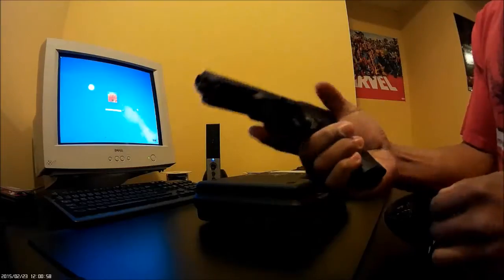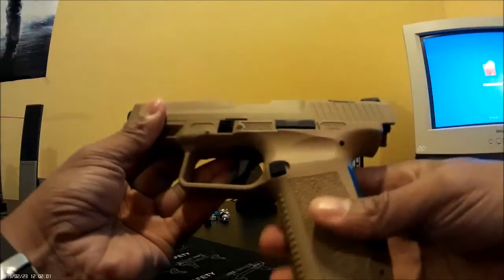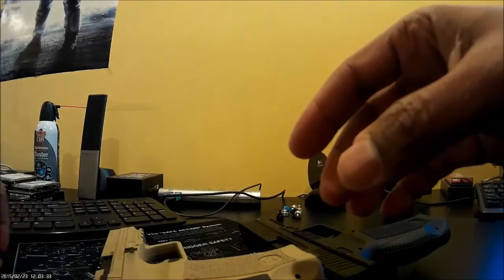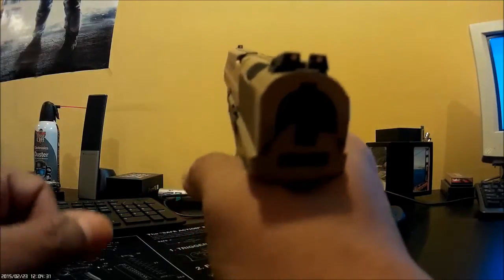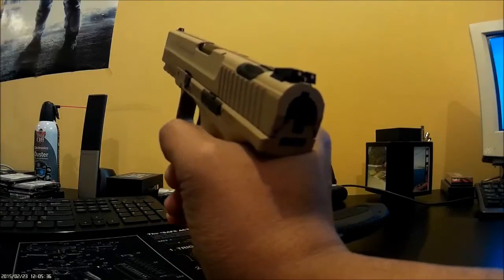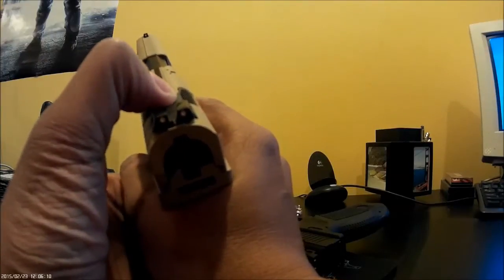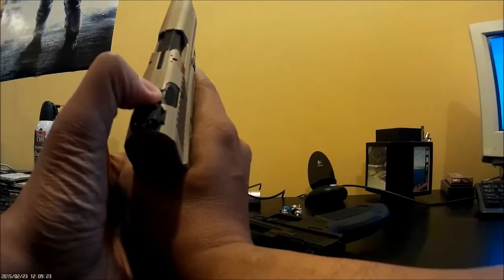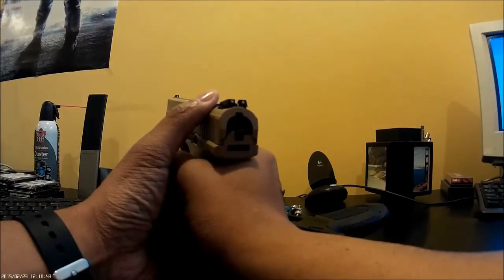Canik TP-9 SA Decocker Rant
I've two SAs (one black, one FDE). I've yet to have the decocker enabled inadvertently. Yes, there's Murphy's Law, but if I were so worried about Murphy, I wouldn't be crossing streets or flying. Until I see definitive evidence that can be repeated in a realistic scenario that the decocker is unsafe, I'll continue to believe that this gun can be used defensively. Besides all that, this gun is large...it would be one of my latter options as a carry gun, but can be used in other defensive scenarios. The opinion that a decocker on an SA striker gun is dumb or dangerous is just that...an opinion. The firearms community is certainly abundant with opinions, but one (or many) opinion doesn't necessarily make another invalid (or valid) across the community. Choose what fits your philosophy, but don't try to paint your philosophy across the community.

This gun's decocker tends to bring out UGLY comments.  Most of it isn't really logical banter, either, but I do believe that most of the ugly comments aren't the majority.

You'll either like or hate this gun (just as with all other guns).  Having a choice is always good, but sometimes I think that people arent' thinking straight and complain for the sake of complaining.  Most people complain about this gun's feature and haven't even used/shot/owned one (Yankee Marshall was one of those guys when he responded with his Canik video rant).  Me?  I actually own two of them and have shot both...trust me, unless you're doing something wrong, the decocker will not actuate inadvertently.  If you've to rack the slide off your belt, that may  be a problem, but if that's the case, just get a different gun.  Not all guns will have the same characteristics and that includes the TP-9SA.

TYM almost always contradicts himself in his videos.  He also continually snubs his reviewer peers while always being conflicted with his own reviews...how can you criticize your peers when you can't get your own crap together??

I've disabled this video's comments and ratings because I don't want to have to deal with snotty & half-cocked replies.  You either agree or you don't.  Hating on this gun's decocker is more of a 1st World problem than anything.